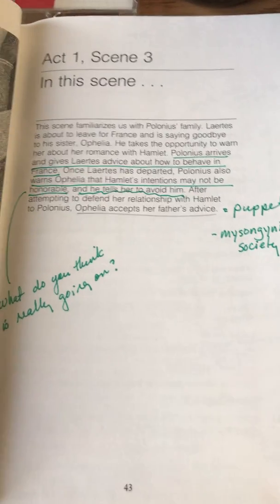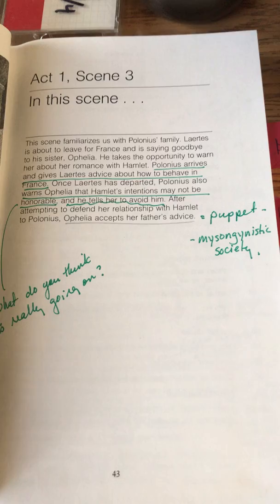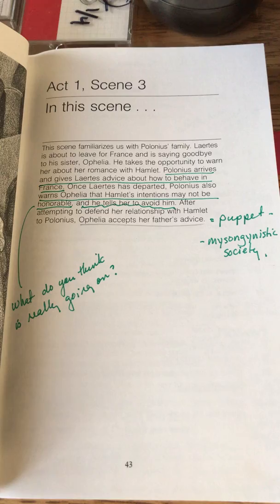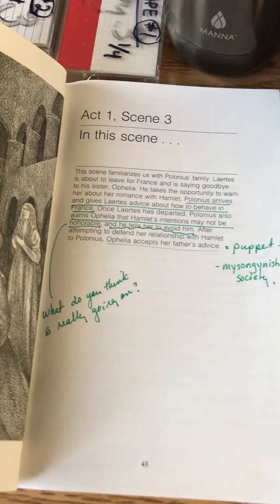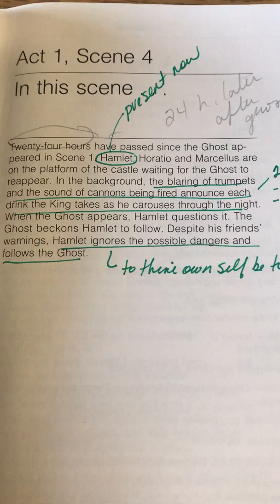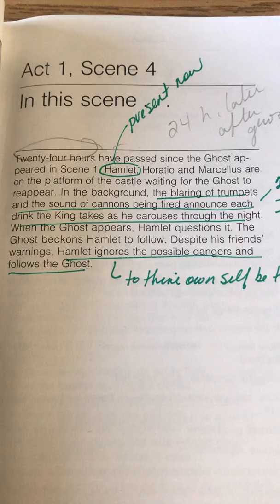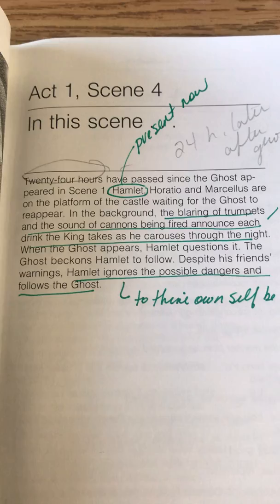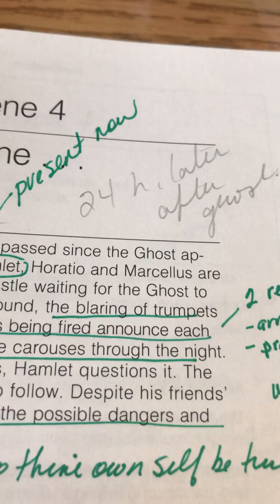Act 1 Hamlet sc 3-5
Lboshcoff interpretation into contemporary prose.